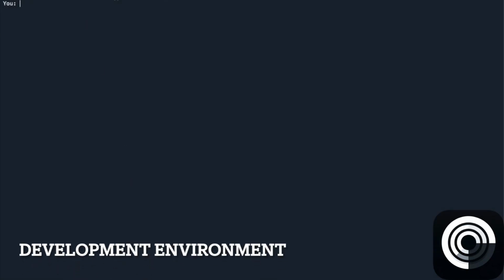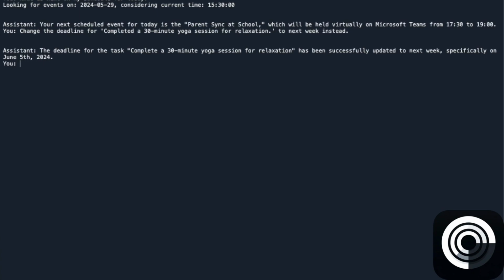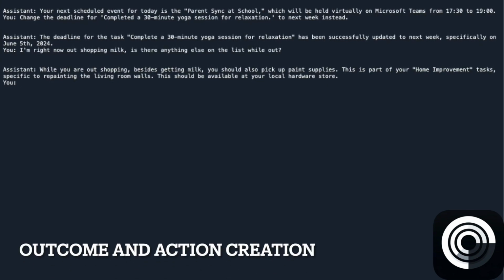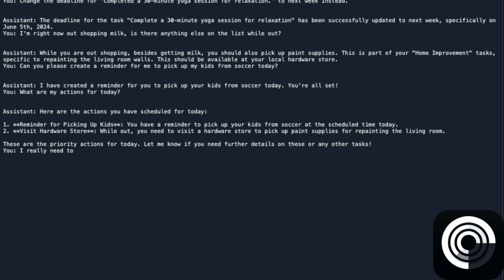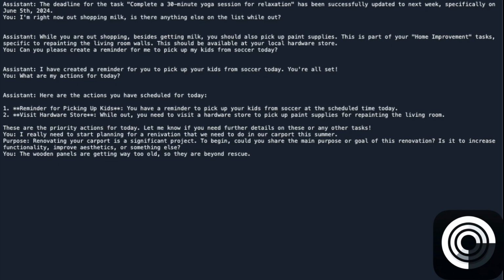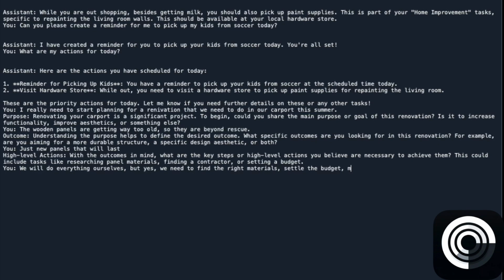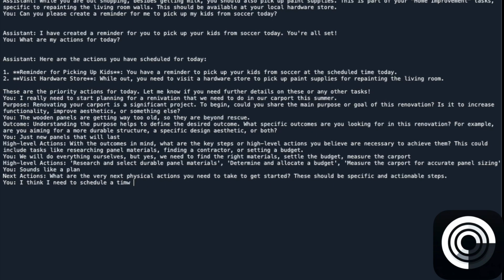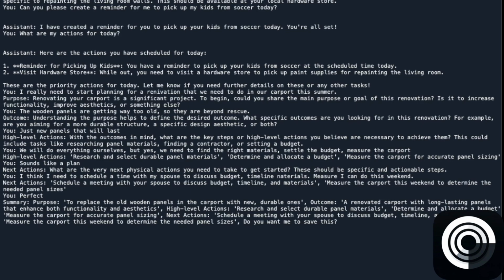Behind the Scenes of Life's Stuff 2.0: AI Meets Productivity – Let's Dive In!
🚀 At Life's Stuff, we're dedicated to harnessing the power of the latest AI technology to revolutionize productivity.

As we gear up for the release of Life's Stuff 2.0, our focus has been on enhancing the app’s autonomy and agility. This means smarter support for the things that matter most to you.

🎥 In our latest video, Stefan Graff-Lonnevig takes you on a technical tour behind the scenes. Dive into the AI models we’re passionately training, building, and testing to ensure that Life's Stuff 2.0 not only meets but exceeds your expectations.

👉 Watch now to see how we’re making productivity seamless and more accessible. Your next level of productivity awaits!